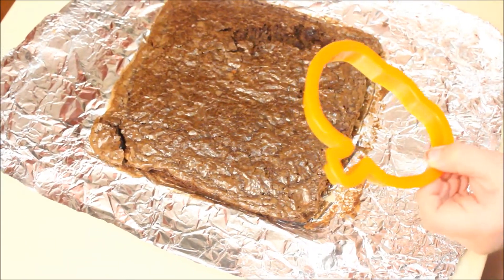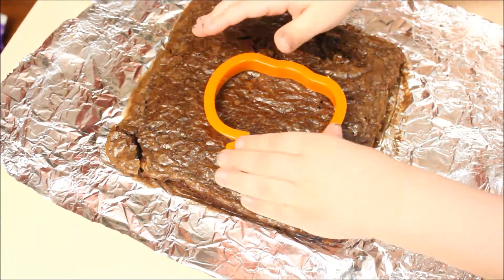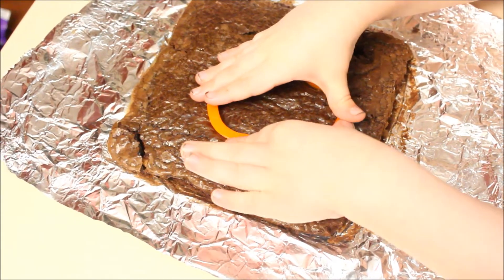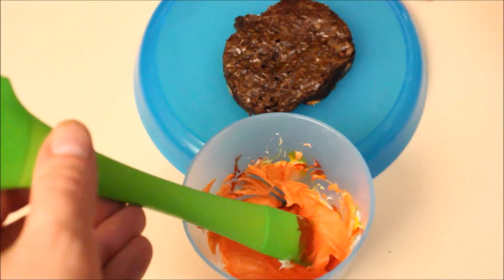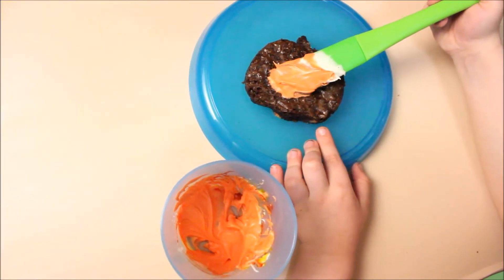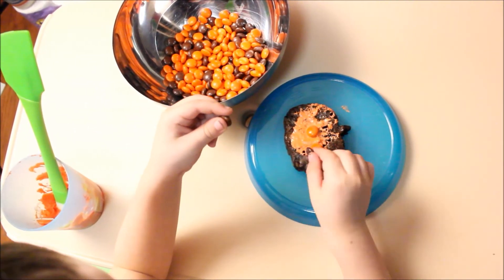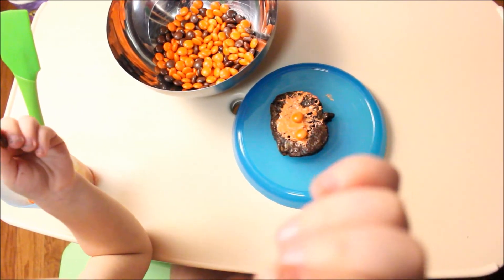Thanksgiving Brownies | Thanksgiving Collab | Home & Tablescape Décor Tour, & Travel Ideas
Hey Guys!

This is part of a collab by CrafTea Mom. These are the Thanksgiving brownies that we take with us when we travel home for the holidays

Other Channel- Couponing With Melanie